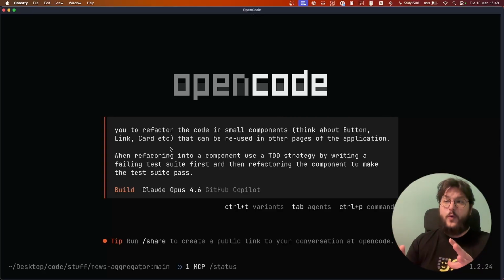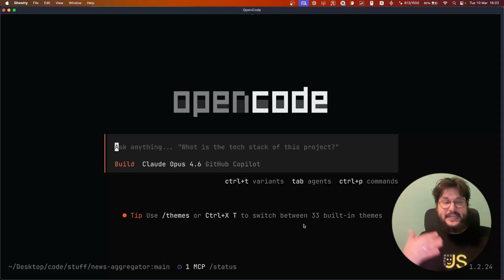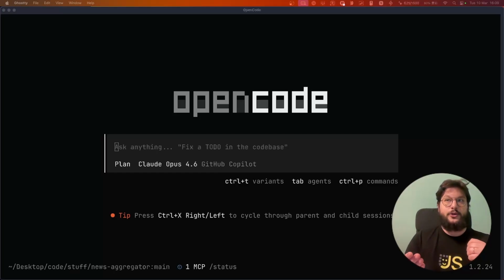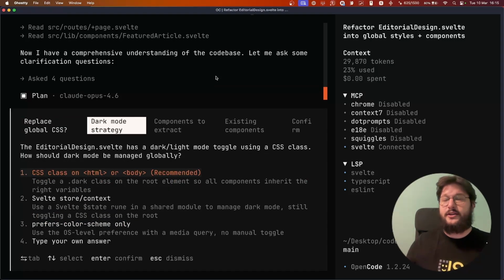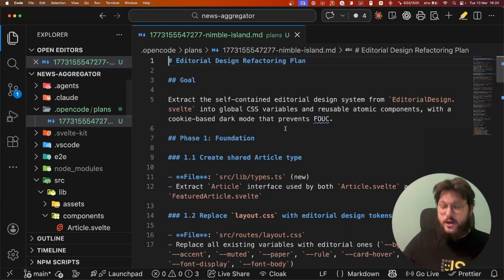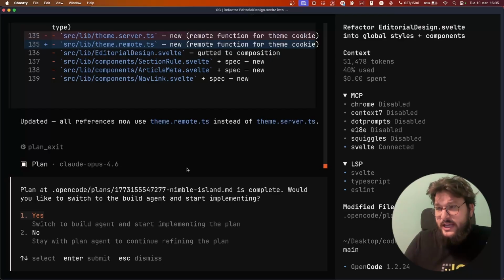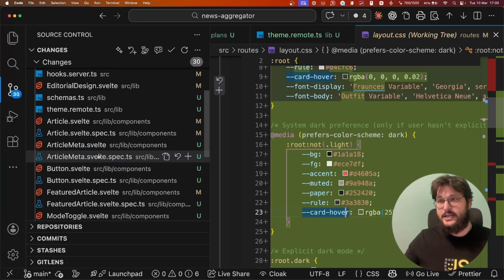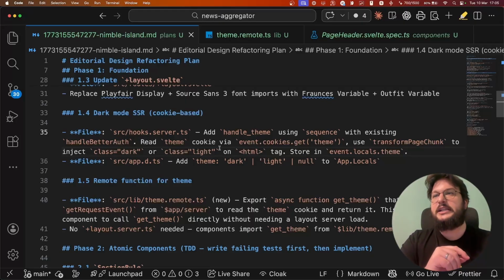Free prompt vs Plan mode - Agentic Engineering with Svelte (Ep. 5)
What does agentic engineering with Svelte actually look like in practice?

Paolo Ricciuti, Svelte lead at Mainmatter, recorded himself building a real app agent-first, with Claude writing every line of code. He builds up the engineering harness along the way, so the agent can reliably and efficiently produce good results instead of just vibing out a pile of slop.

Episode 5/9: You'll learn when to let your agent roam freely versus guiding it through a structured plan, and why choosing the right mode can make all the difference in the quality of your results.

What you'll learn:

– The differences between Free Prompt and Plan mode
– When Plan mode can be more effective
– Why thorough plan reviews are crucial